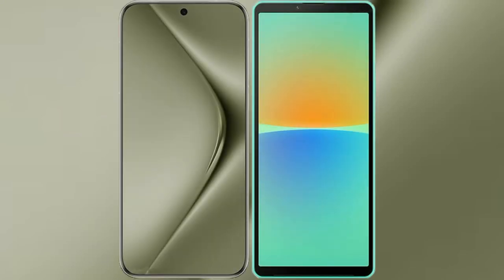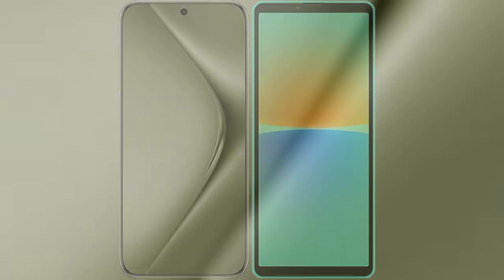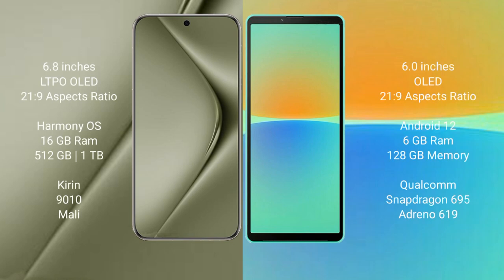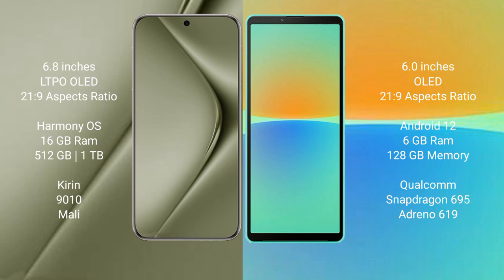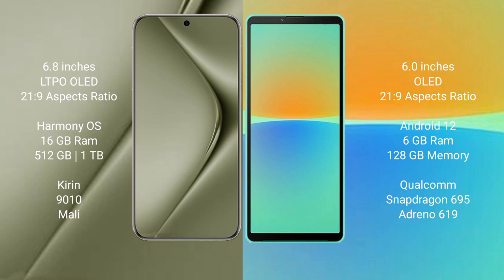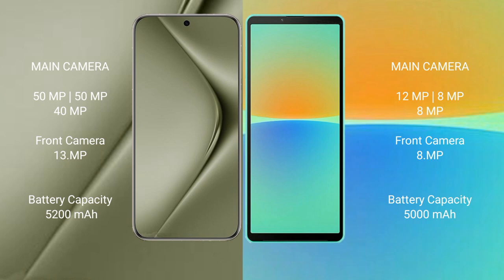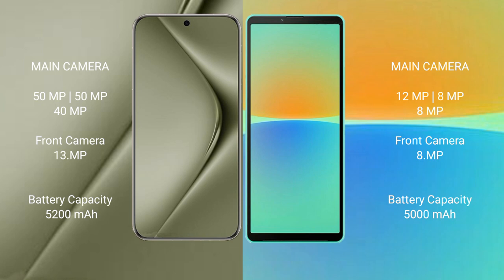Huawei Pura 70 Ultra vs Sony Xperia 10 IV Review